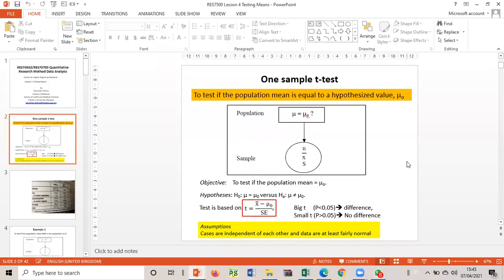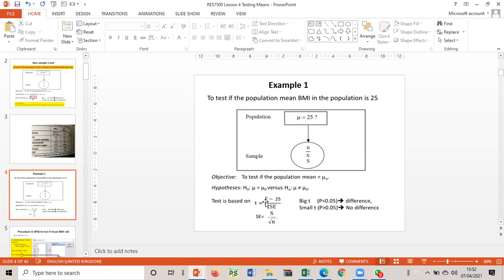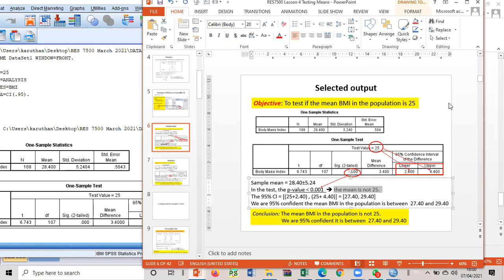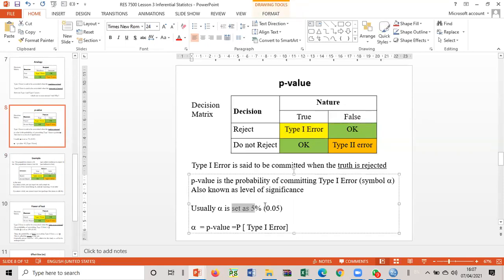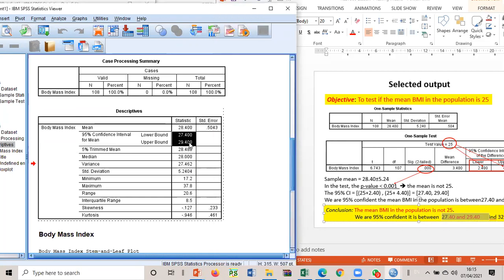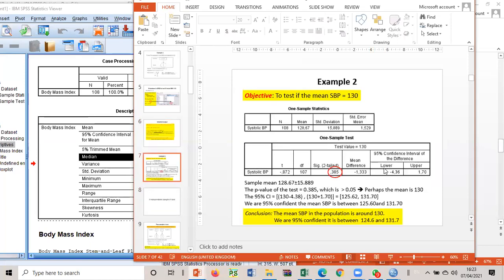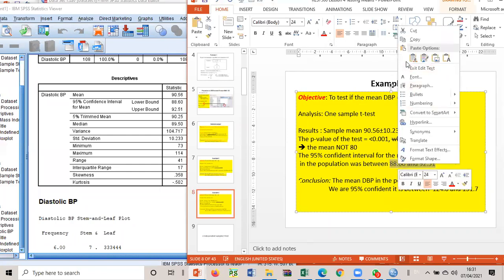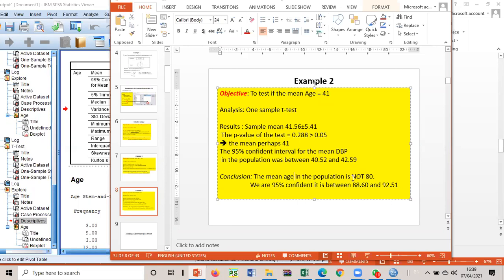One sample t test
Presentation on 7th April 2021